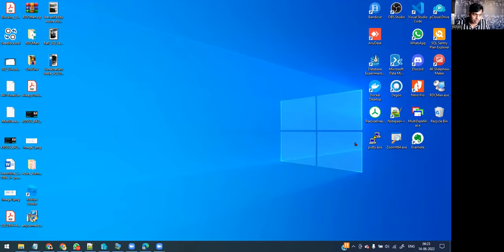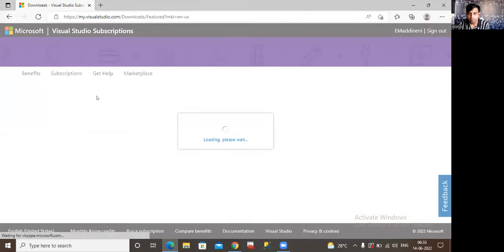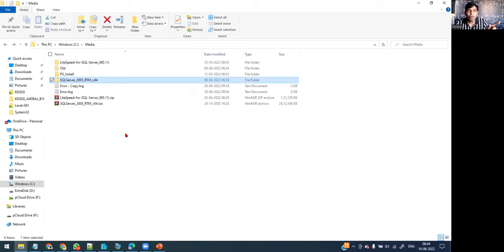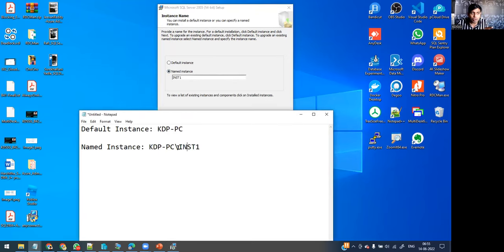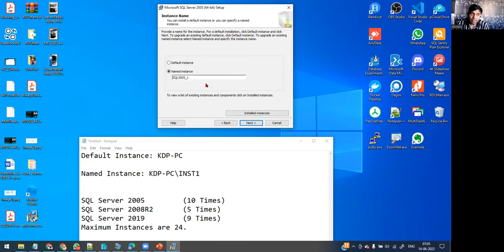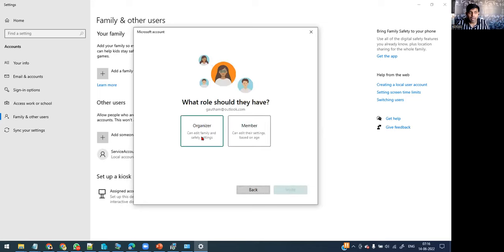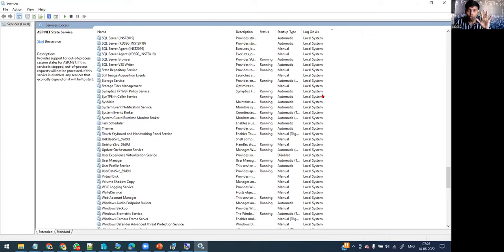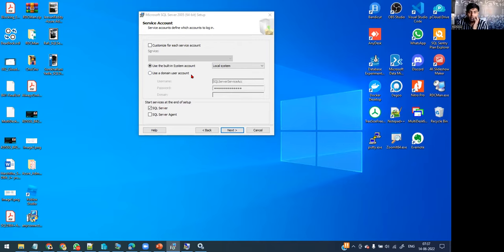KDSSG B42 Level001 Session010 14Jun2022 Installation4